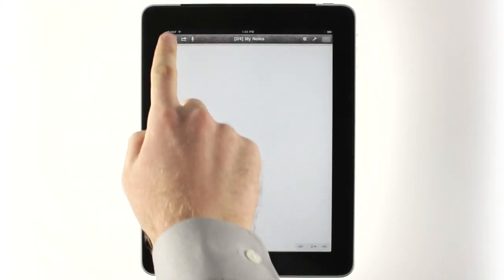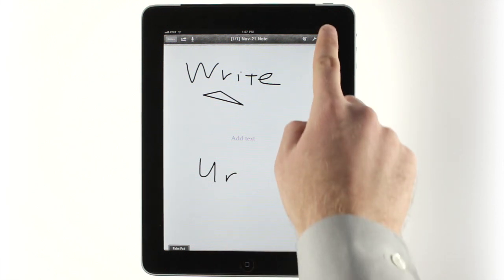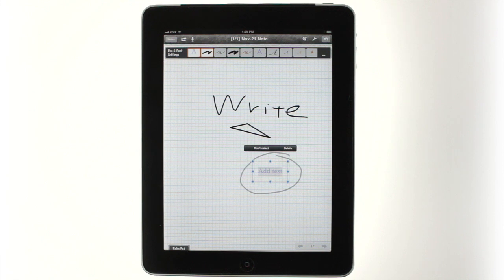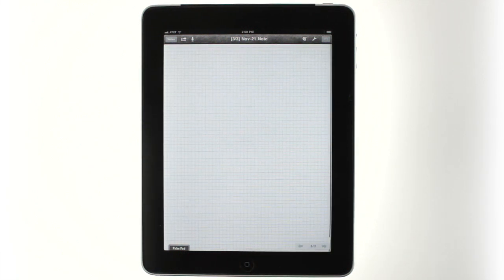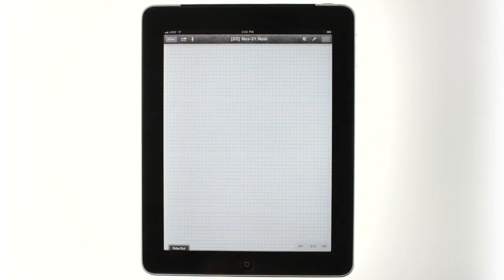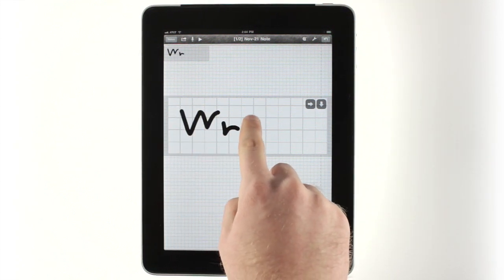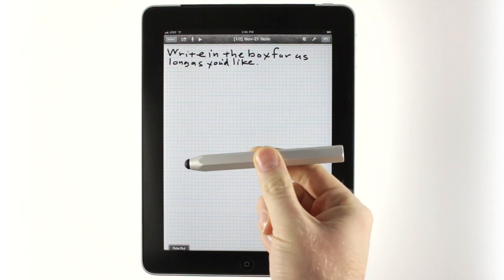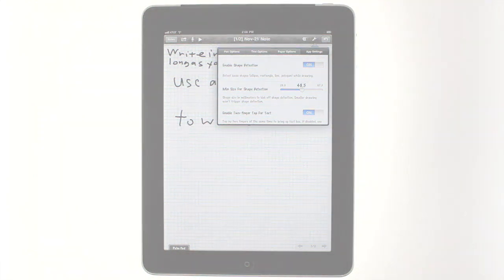Notes Plus for iPad: Getting Started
Notes Plus for is a powerful note taking tool for the iPad. It combines handwriting with typed text with a clean and natural interface. The app was developed by Viet Tran and this video was made by Adam Weiss.